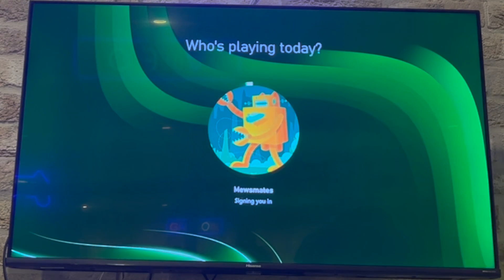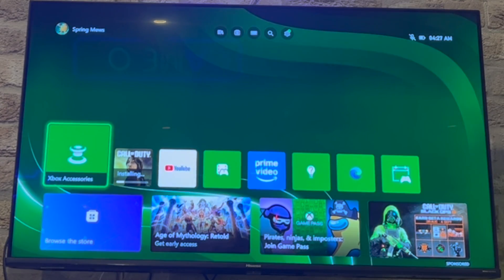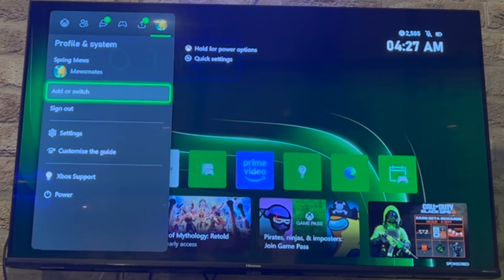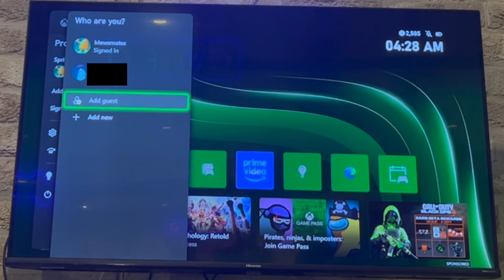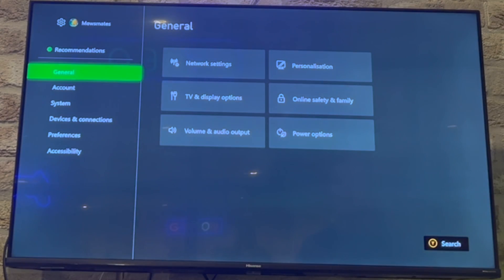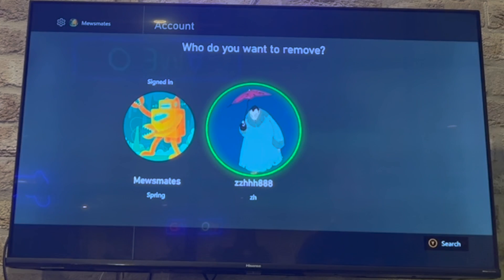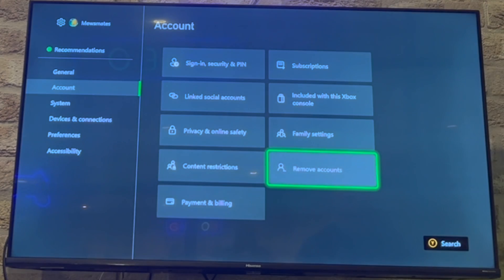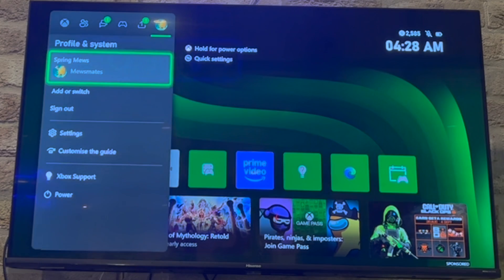How to Remove Account From Xbox Series S / X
How to Remove Account From Xbox Series S / X. Step by step instructions of how to delete user profile on xbox series s or xbox series x. This remove a second xbox account in xbox series x or xbox series s.